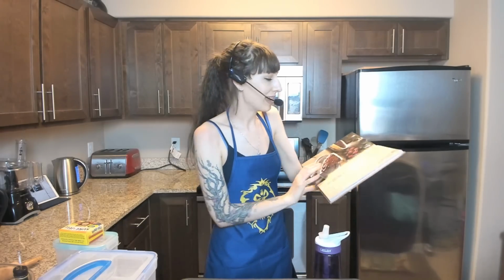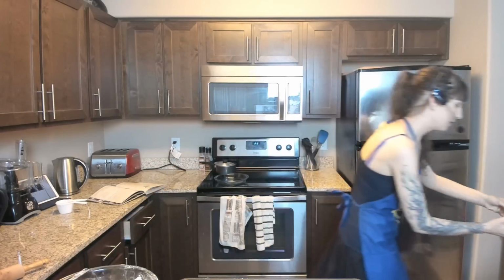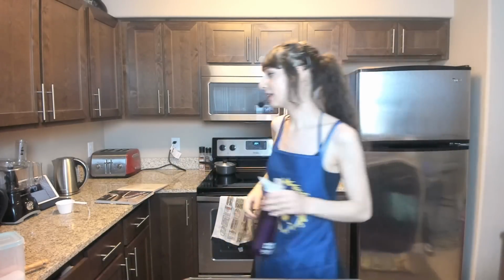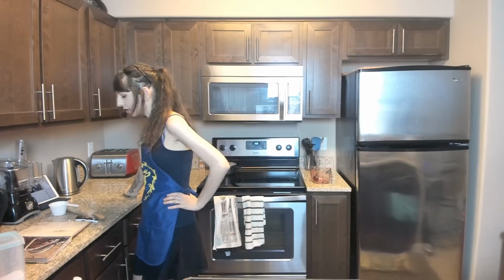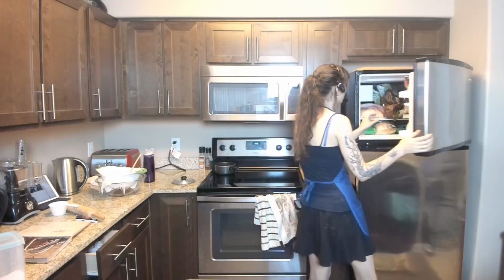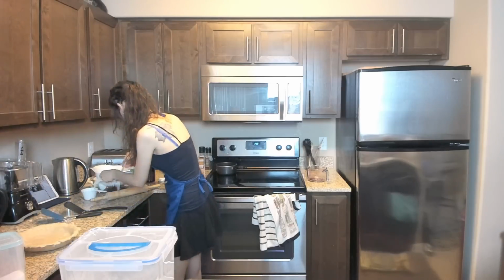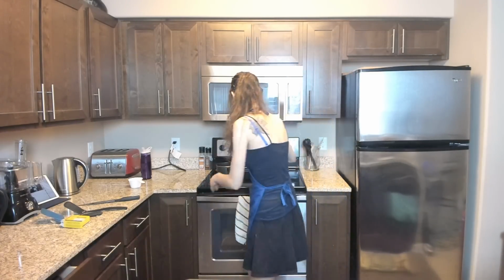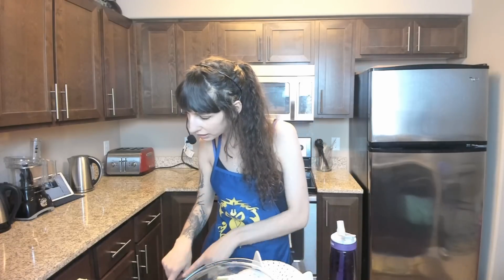Bloodberry Tart - July 18 Baking Stream VoD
Bloodberry Tart from the WoW cookbook on the July Baking Stream! Thanks for hanging out with me while I did my best to whip up a Bloodberry Tart :D After several hours of chilling it failed to solidify which probably means I was not patient enough in letting the filling cool before I put it in the shell and baked it. WHOOPS BETTER LUCK NEXT TIME

This recipe is from the WoW Cookbook! It's an awesome book filled with really useful recipes and I can't recommend it enough.

We're working towards our next goal for 2 baking streams per month instead of 1! Patrons of any tier are able to vote in the polls deciding what I bake next, too. Check it out here!